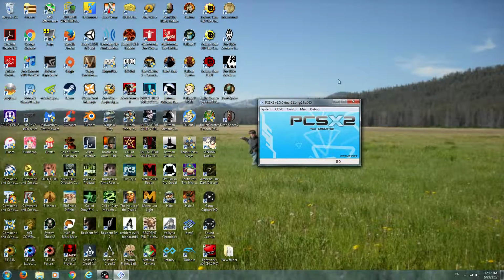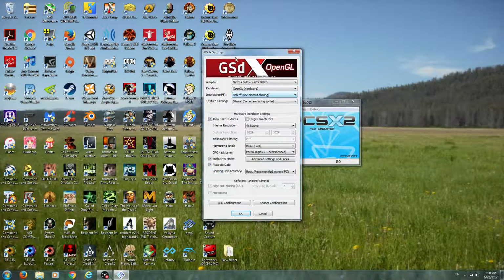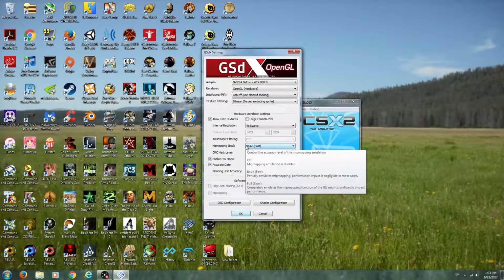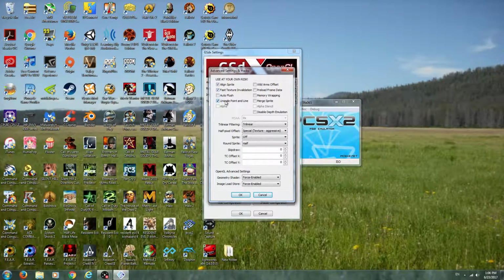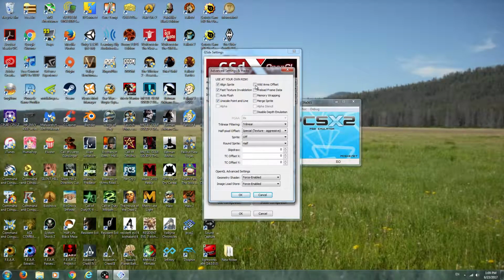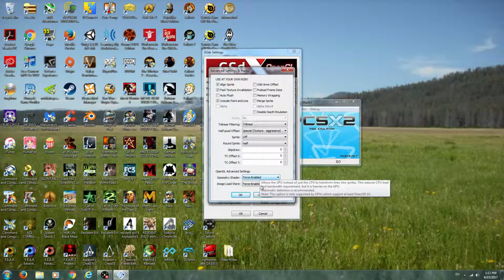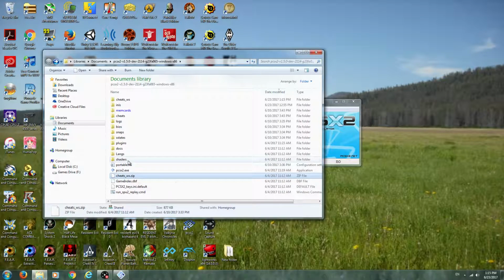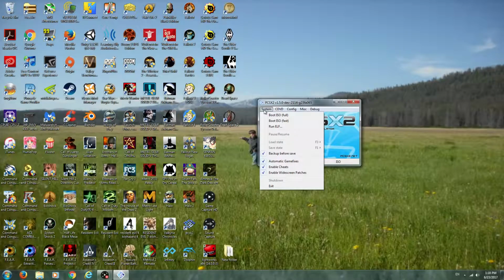PCSX2 settings for Ace Combat 5 and Ace Combat 0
This video is a tutorial to make the emulated versions of Ace Combat look the best that they can be